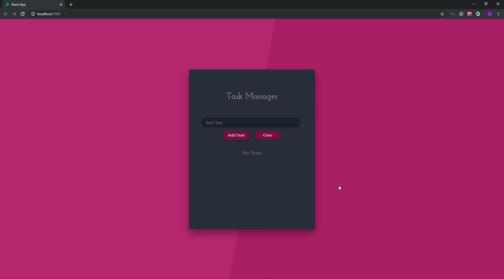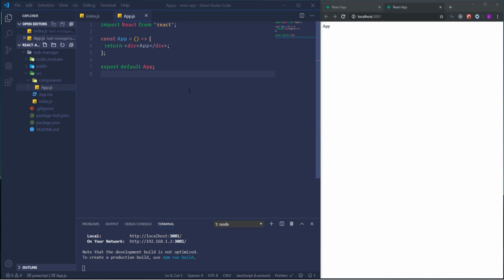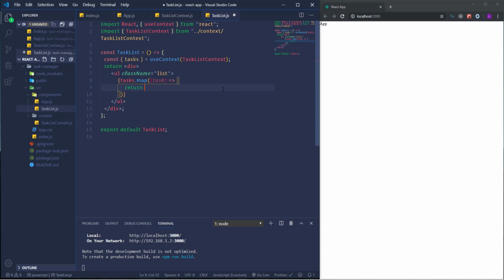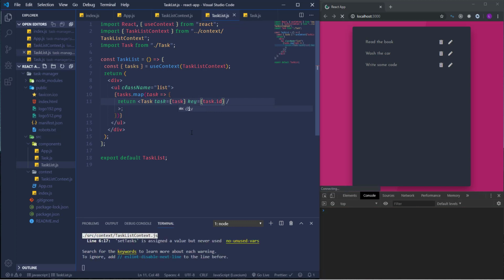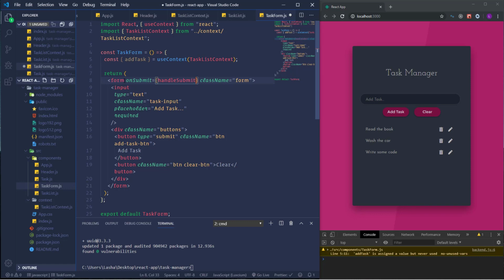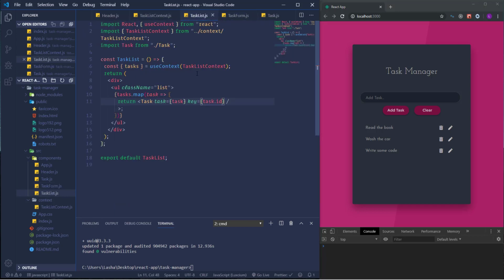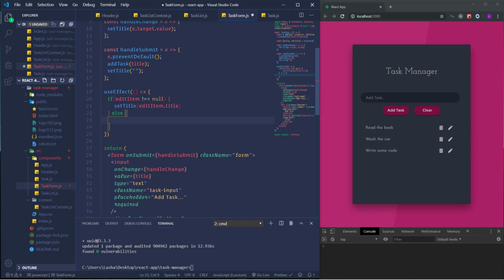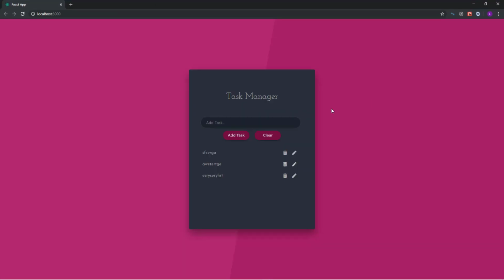React App with Context API and React Hooks / Build a Task Manager using React / Context API / Hooks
In this tutorial, you will learn about how to build an application using React with Context API and React Hooks